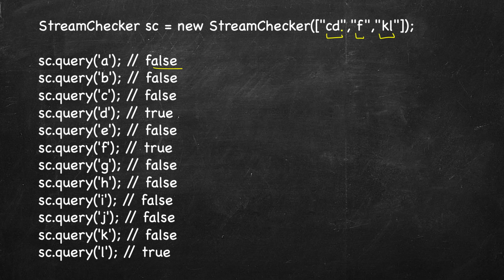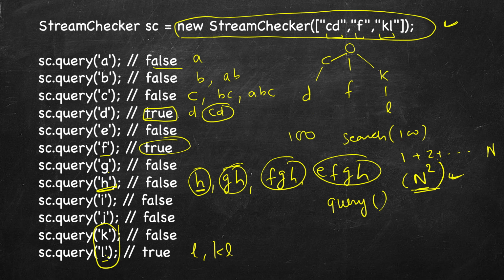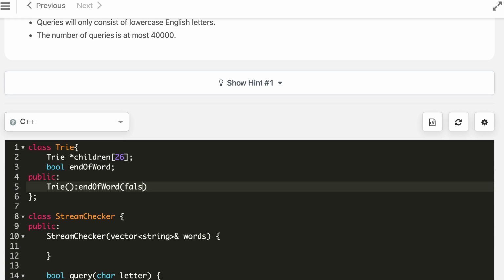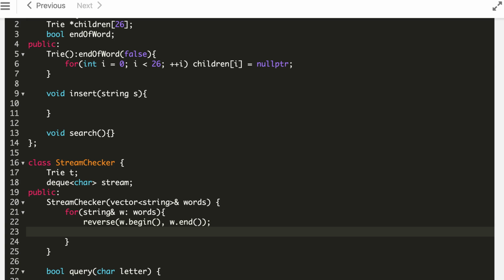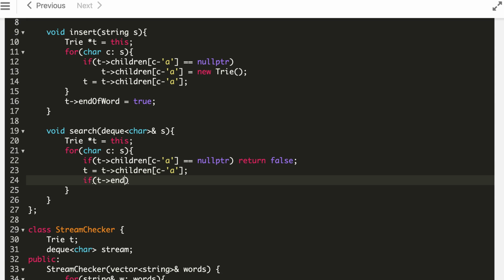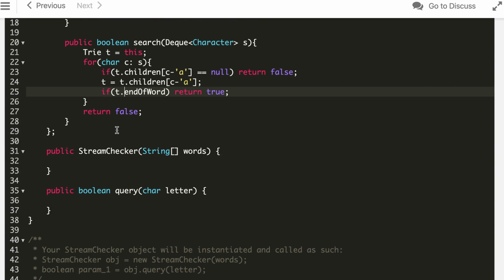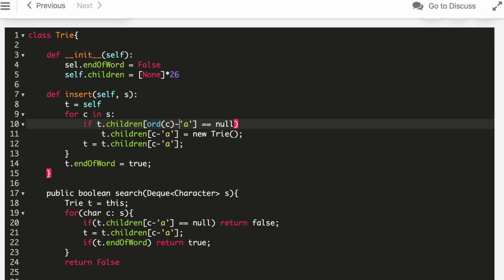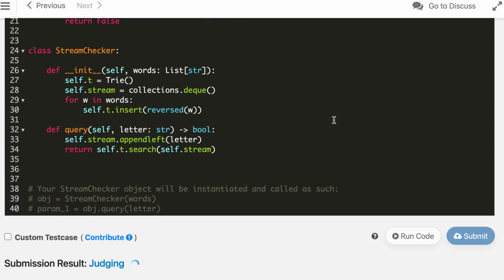Stream of Characters | LeetCode 1032 | C++, Java, Python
1. Cracking the Coding Interview
2. Cracking the Coding Interview Paperback
3. Coding Interview Questions - Narasimha Karumanchi
4. Data Structures and Algorithms Made Easy - N. Karumanchi
5. Data Structures & Algorithms made Easy in Java - N. Karumanchi
6. Introduction to Algorithms - CLR - Cormen, Leiserson, Rivest

August LeetCoding Challenge | Problem 23 | Stream of Characters | 23 August,
1032. Stream of Characters,